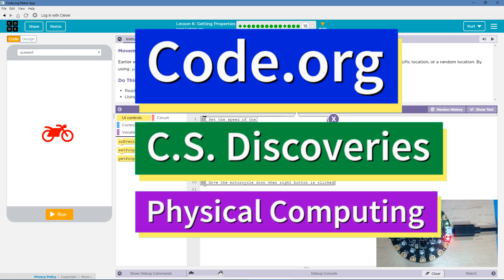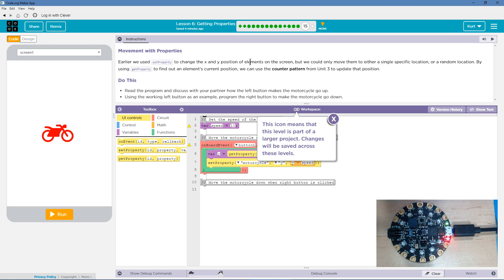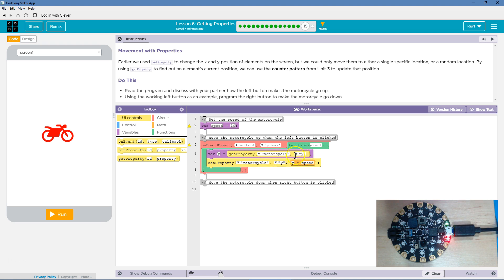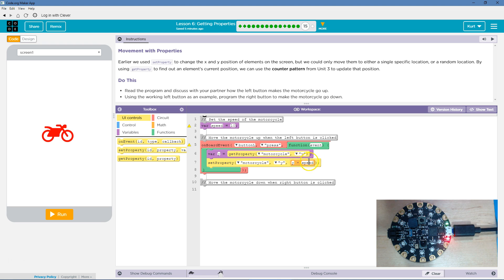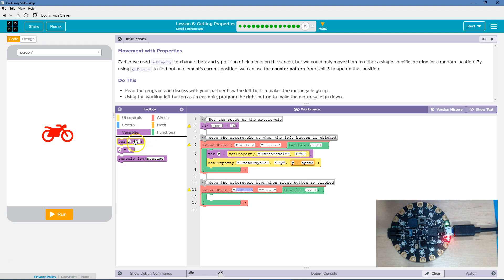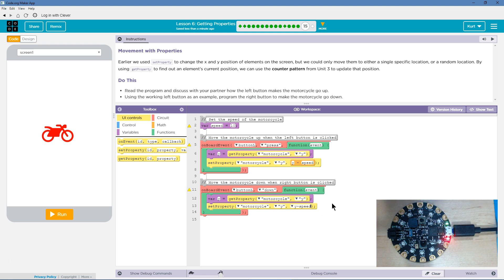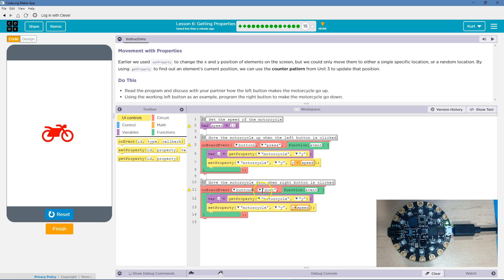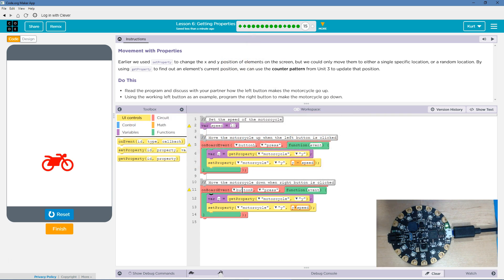Getting Properties Lesson 6.15 Tutorial and Answer Code.org CS Discoveries Physical Computing Unit 6